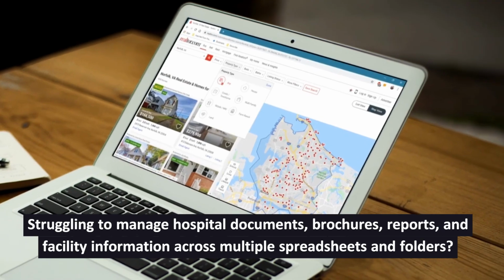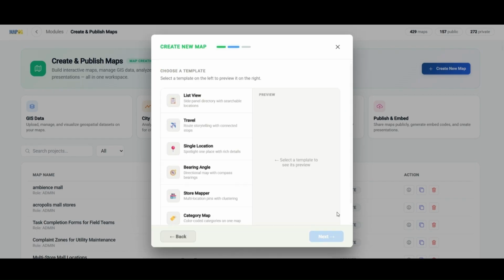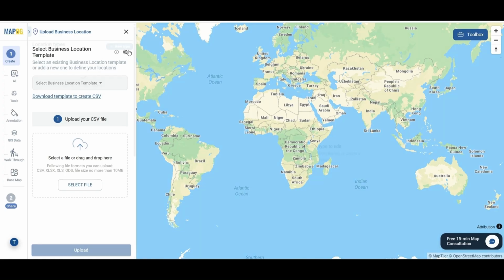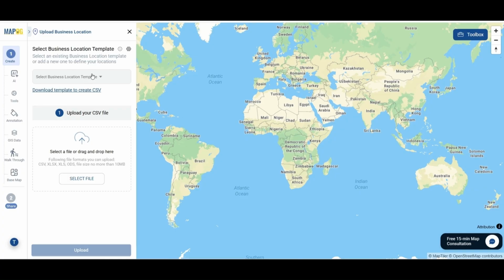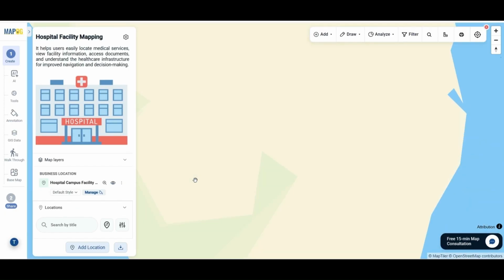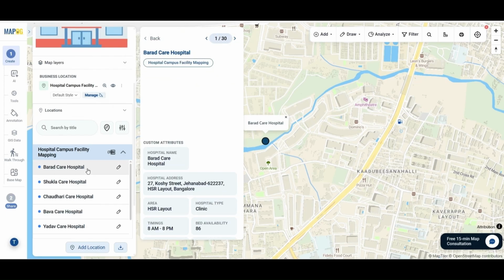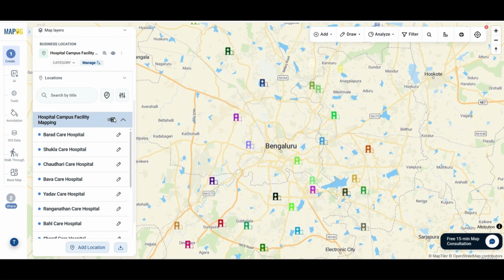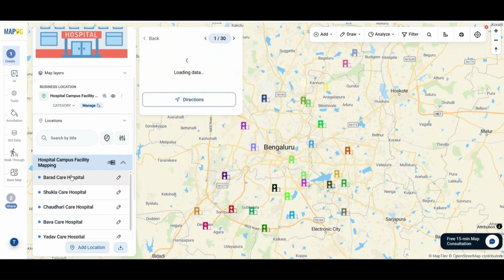How to Attach PDFs & Documents to Map Locations Using MAPOG | Healthcare Facility Mapping Tutorial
Are you struggling to manage hospital documents, brochures, reports, and facility information across multiple spreadsheets, folders, and disconnected systems?

What if every hospital location could store its important documents directly on an interactive map?

With MAPOG, you can centralise healthcare facility information by uploading location data, mapping hospitals, and attaching PDFs, brochures, reports, and supporting documents to each mapped location.

In this step-by-step tutorial, you'll learn how to create a healthcare facility map, upload hospital locations using CSV files, attach documents to map points, organise healthcare data, and share everything through one interactive GIS platform.

✔ Create a healthcare facility mapping project
✔ Build an interactive hospital location map
✔ Create reusable business location templates
✔ Add custom attributes for hospital information
✔ Configure document upload fields
✔ Import hospital locations using CSV files
✔ Map latitude and longitude coordinates
✔ Assign unique IDs to prevent duplicate records
✔ Upload PDFs, brochures, reports, and supporting documents
✔ Edit location information and manage healthcare records
✔ Create category-based map visualisation
✔ Apply custom icons and colours to locations
✔ Group hospitals by area, type, or available services
✔ Share maps publicly or privately
✔ Collaborate with teams using role-based access

🚀 Why Use MAPOG for Healthcare Facility Mapping?

MAPOG helps organisations centralise healthcare information and make it easily accessible through interactive maps.

Using MAPOG, organisations can:

• Store documents directly with map locations
• Centralise healthcare facility records
• Improve information accessibility
• Reduce dependency on spreadsheets and folders
• Visualise healthcare infrastructure geographically
• Improve collaboration between teams
• Simplify reporting and data management
• Make facility information easier to explore and share

🏥 Perfect For

• Hospitals
• Healthcare Networks
• Public Health Departments
• Medical Infrastructure Projects
• Healthcare Consultants
• GIS Professionals
• Government Organisations
• Emergency Response Teams
• Healthcare Researchers
• Facility Management Teams

For help with:

• Healthcare Facility Mapping
• GIS Projects
• Data Upload & Management
• Interactive Maps
• Spatial Analysis
• Document-Based Mapping
• GIS Consulting